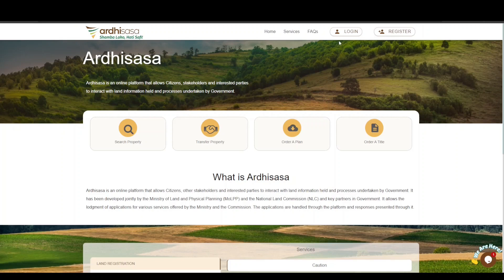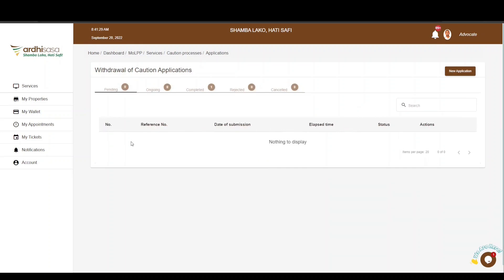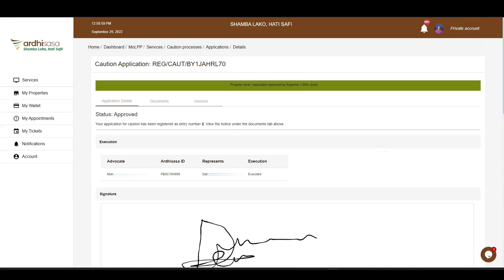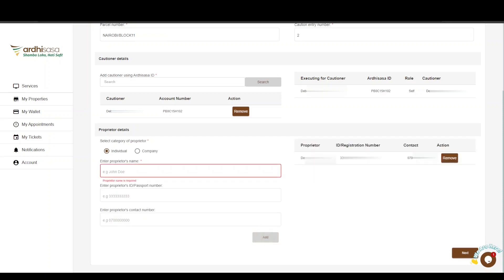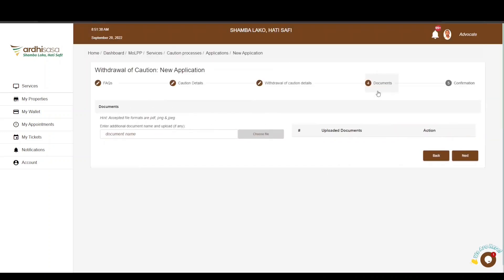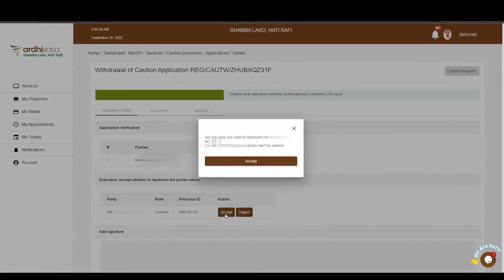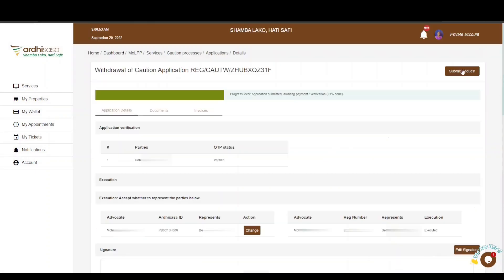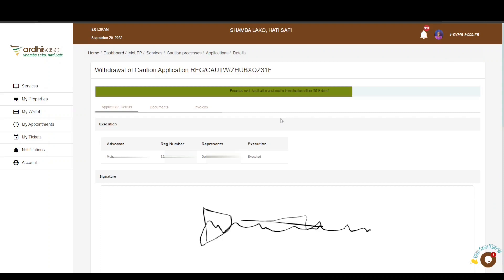ArdhiSasa | Withdrawal of Caution application tutorial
This is a simple tutorial on the Registration of a Withdrawal of Caution application on ArdhiSasa.

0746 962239 /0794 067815 - Safaricom

or